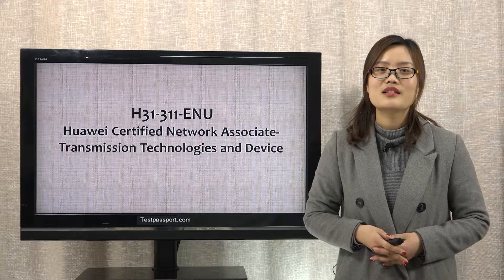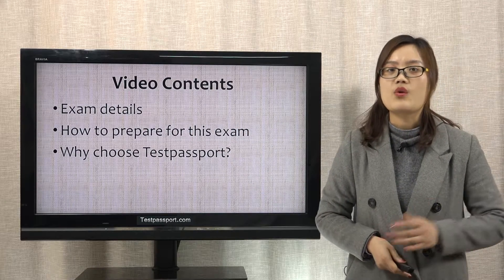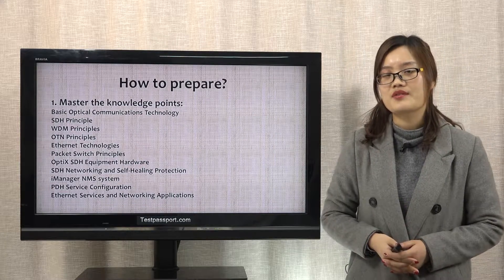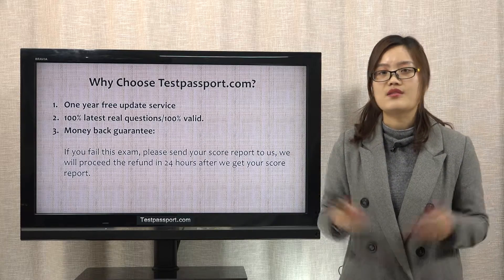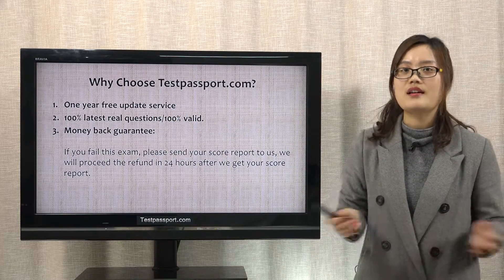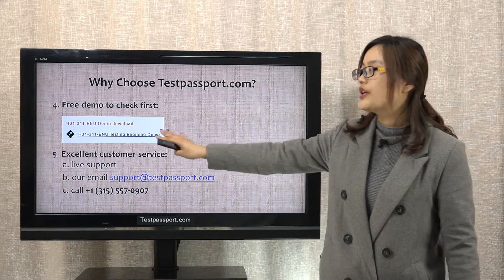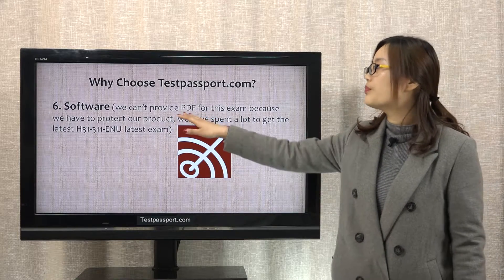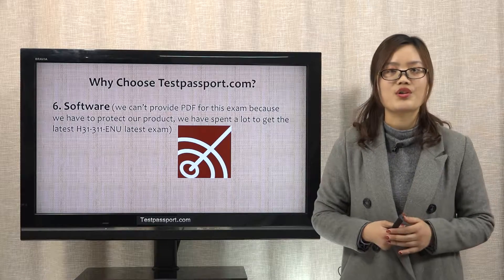[Testpassport] 30% off: Huawei HCNA-Transmission H31-311 real exam questions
30% off on this latest Testpassport Huawei H31-311 English exam questions. Testpassport released real Huawei HCNA-Transmission H31-311-ENU Exam Dumps and H31-311-ENU exam questions for Huawei Certified Network Associate-Transmission Exam. 100% valid and 100% real questions. We guarantee the followings:

1. All questions are latest and updated questions.
2. Pass H31-311-ENU exam at your first attempt Guaranteed!
3. Once fail, Full Refund in 24 hours after getting your report.
5. Just input the coupon code "12th" to enjoy this 30% discount.

H31-311-ENU exam questions,H31-311-ENU exam dumps,H31-311-ENU questions and answers,H31-311-ENU test,Huawei HCNP-Storage,H31-311-ENU practice test,Huawei Certified Network Associate-Transmission